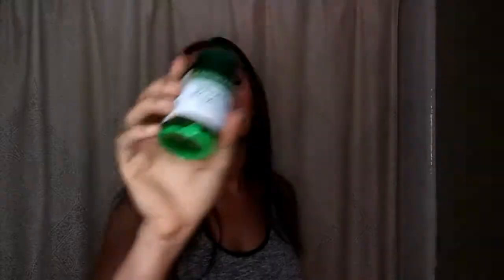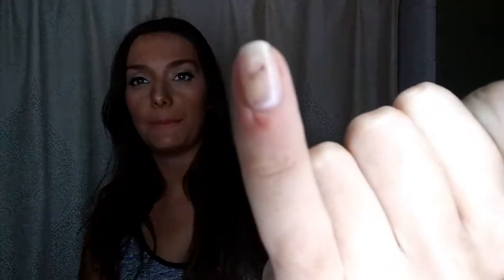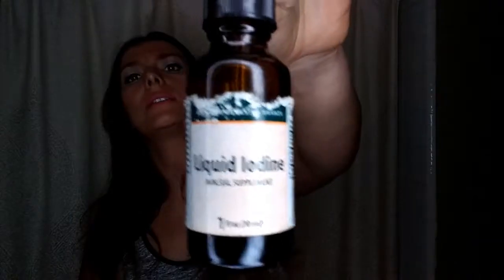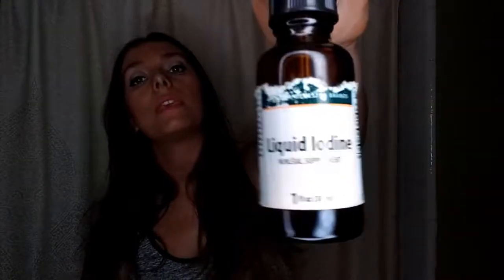How To Get Rid Of Ugly Bruises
After years of being anti supplement I have changed my ways out of necessity.  Age will get you to do all sorts of things.